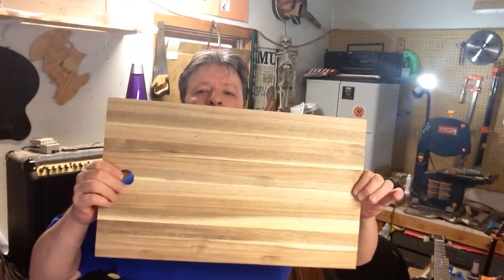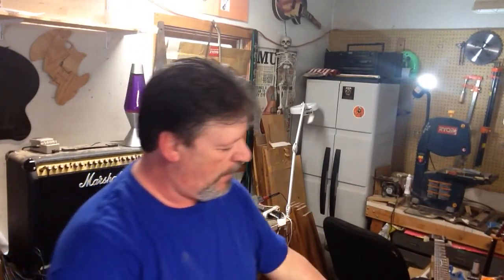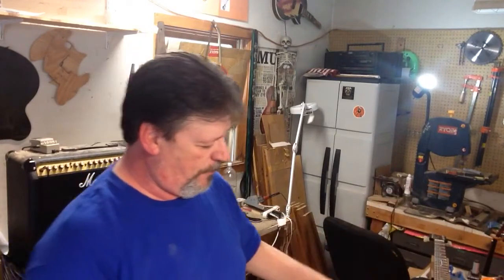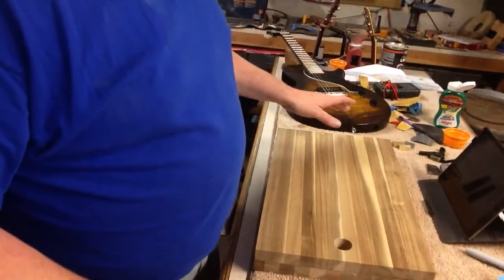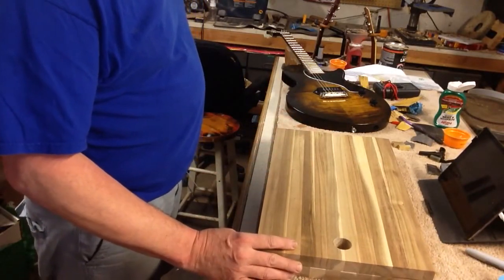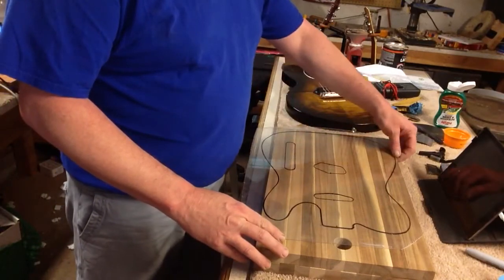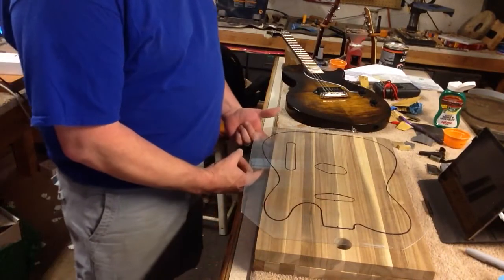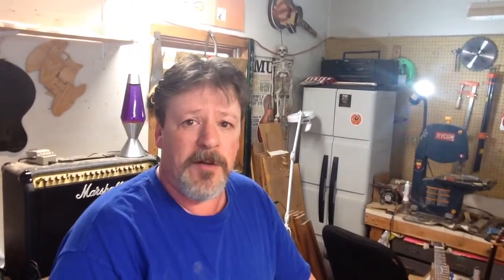Boudreau Guitars - Time to build some Telecaster bodies